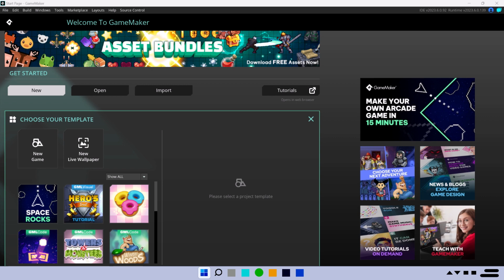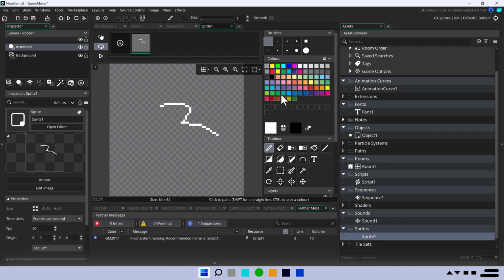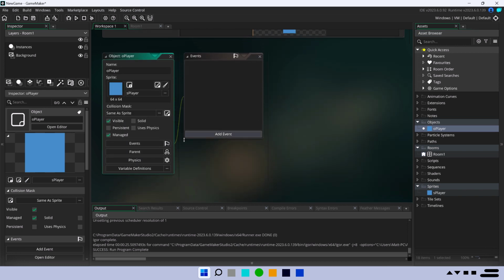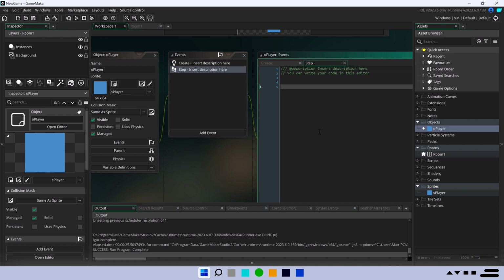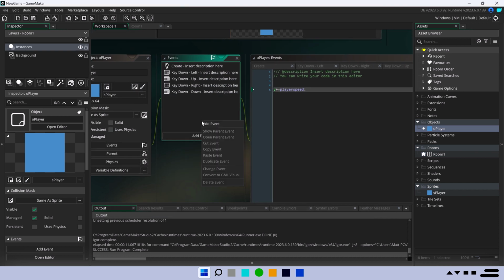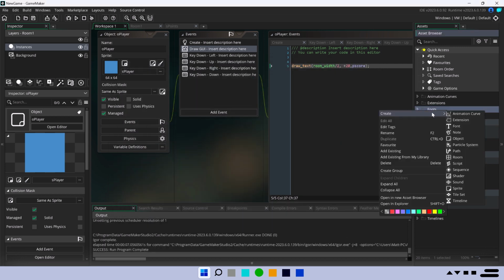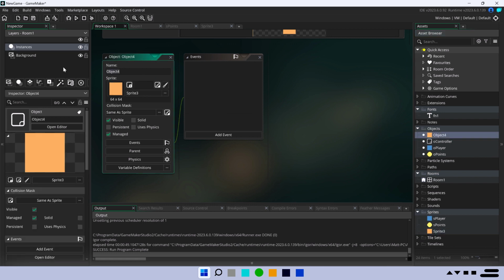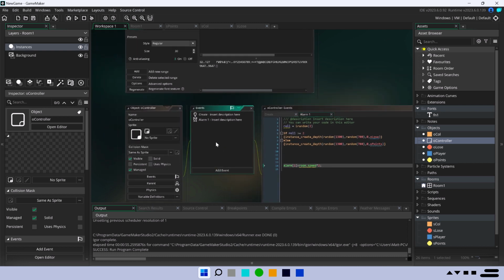Introduction to Game Maker - How To Create Your First Game!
New to Game Development? Interested in trying or learning about Game Maker Studio? This video is for you. Let's make your first game!